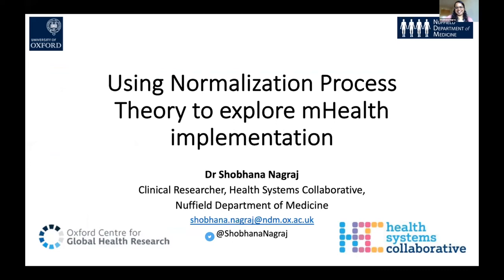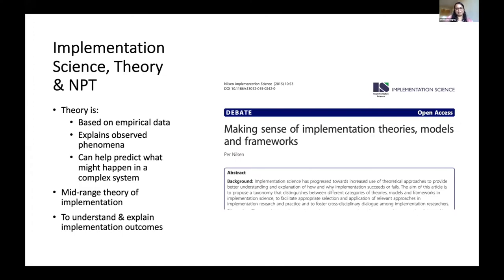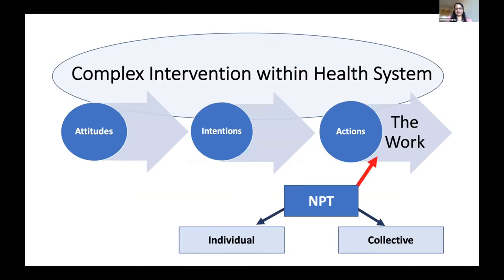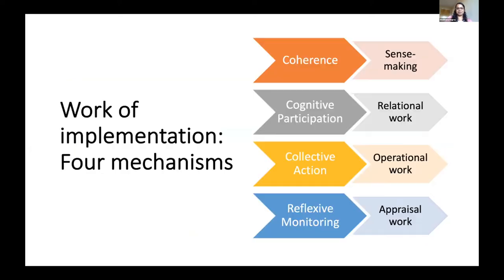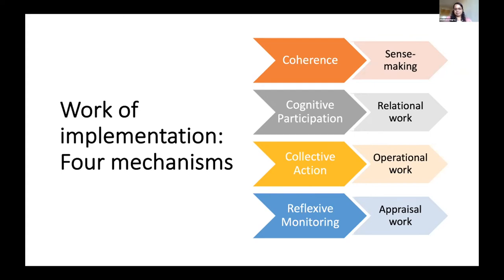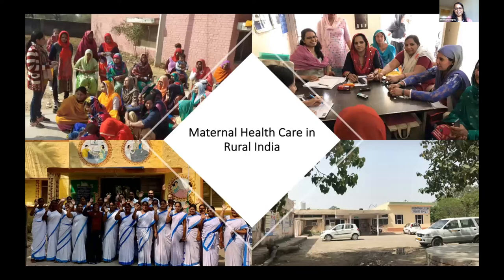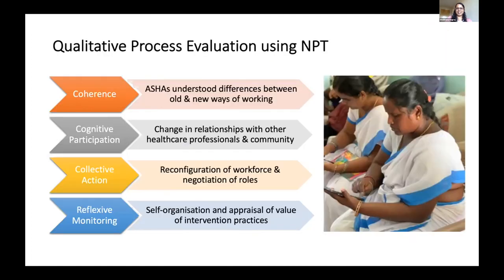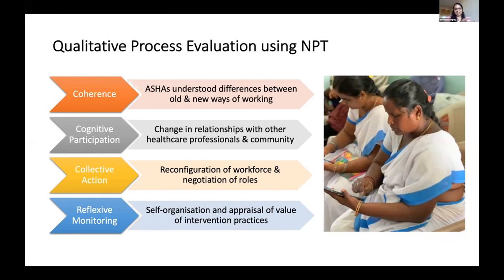Shobhana Nagraj: Using normalisation process theory to explore mHealth implementation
Shobhana Nagraj from Health Systems Collaboratives in Oxford tells us how she used normalisation process theory to explore mHealth implementation in India. This recording is part of the Global Health Challenges webinar series coordinated by Health Systems Collaborative in Oxford with Oxford-linked Africa and Asia Programmes: Introducing new technologies and changing practices, 21st October 2021. To watch other Global Health Challenges seminars, visit ndm.ac/tropmed-webinars